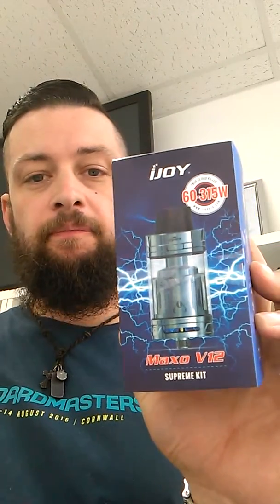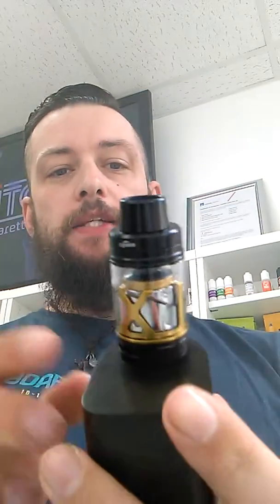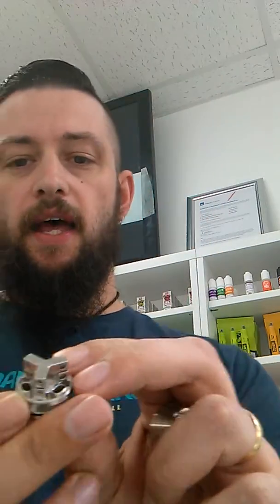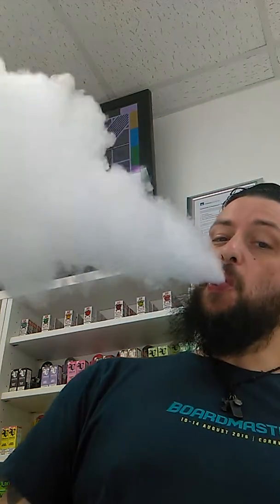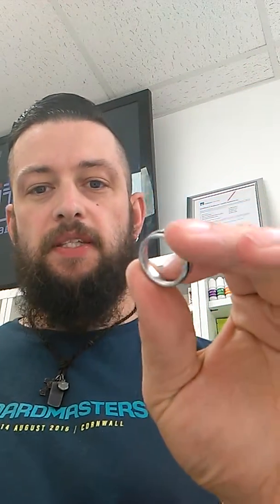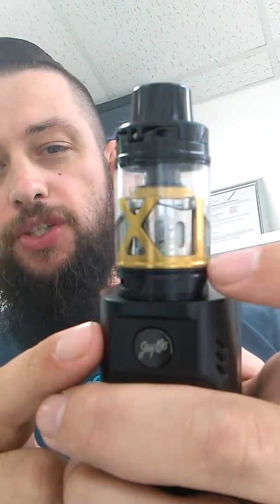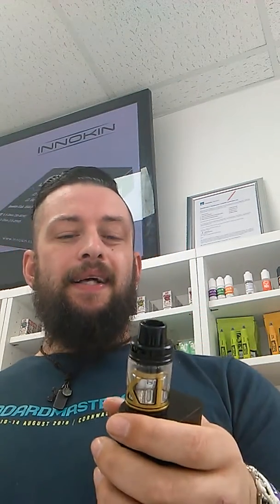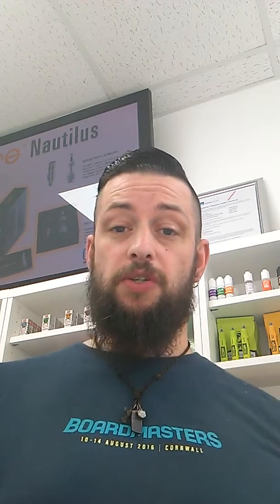I joy Maxo v12 review